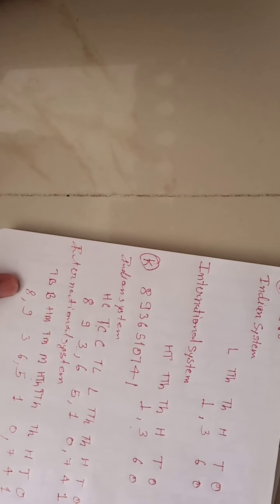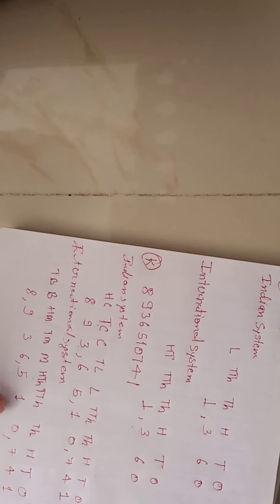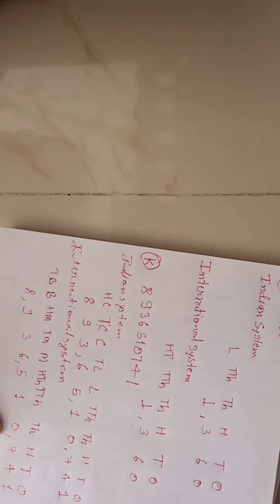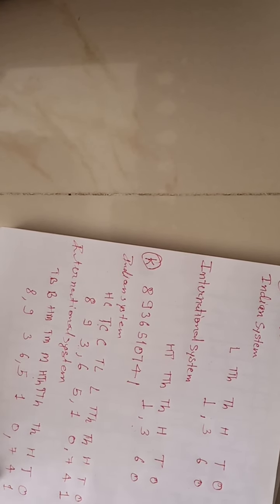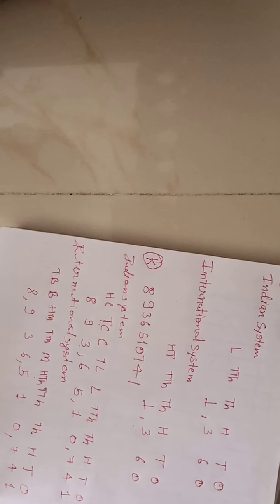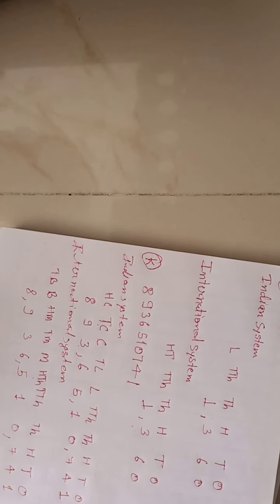May 4, 2020